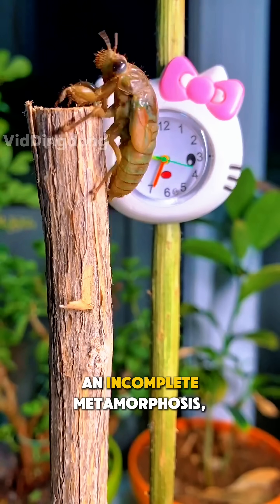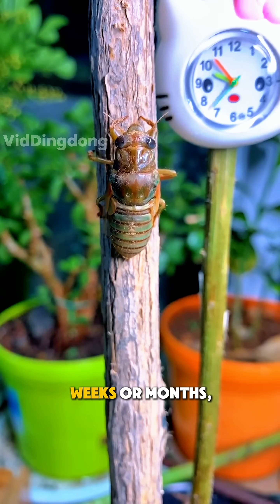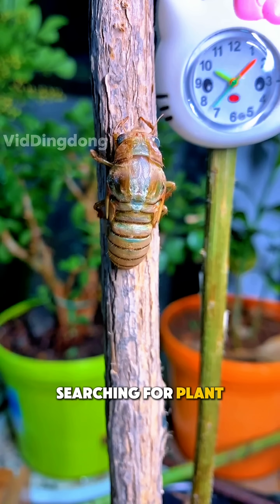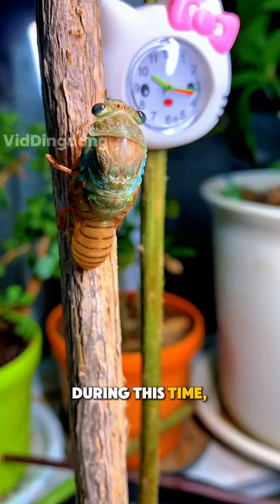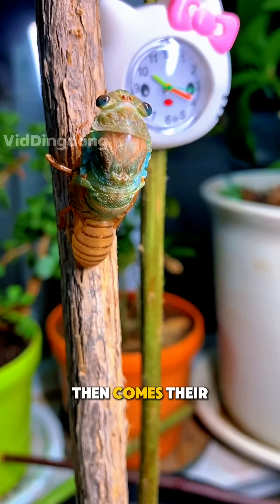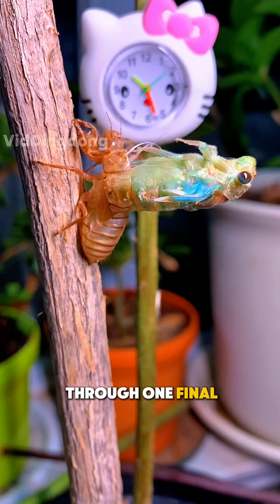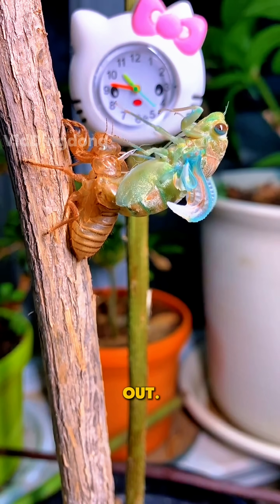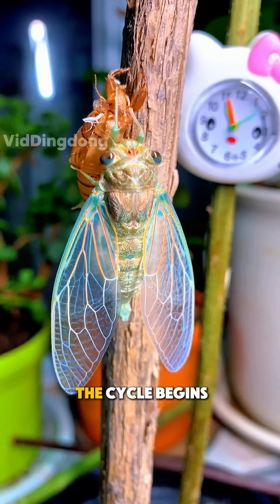Cicadas The Insects Disappear for 17 Years!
What if I told you there’s an insect that disappears for 17 YEARS before finally emerging? Meet the cicada, one of nature’s most fascinating creatures! These insects spend most of their lives underground, only to come out in massive numbers to sing, mate, and then vanish again. But why do they stay hidden for so long? Watch till the end to uncover their incredible secret!